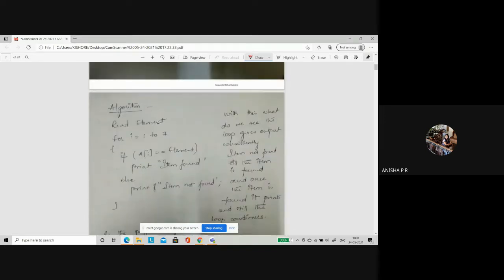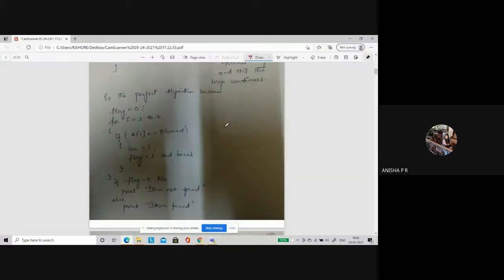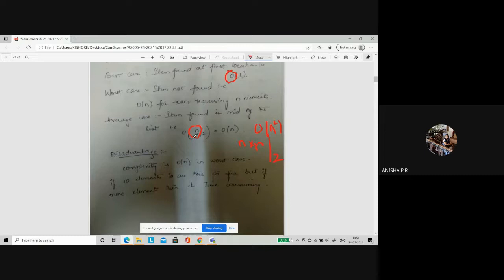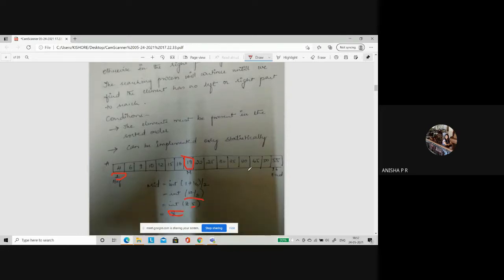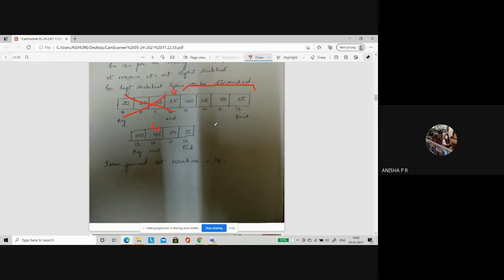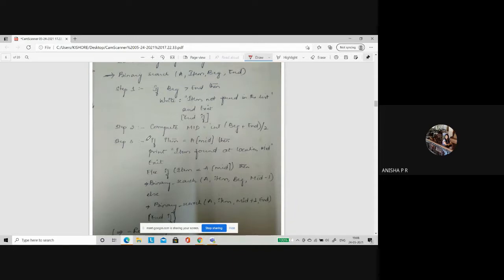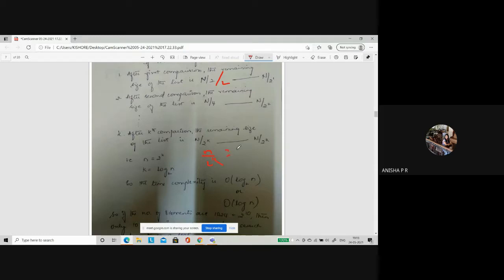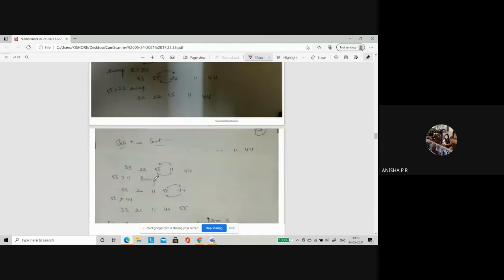C and DS Crash course DAY 26 Date: 24-05-2021